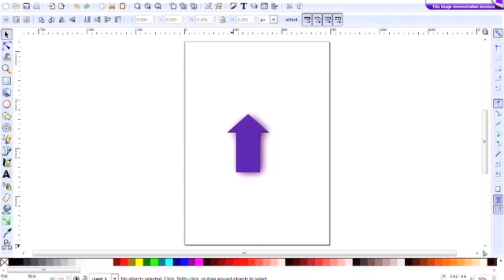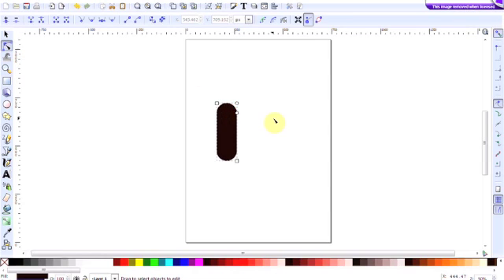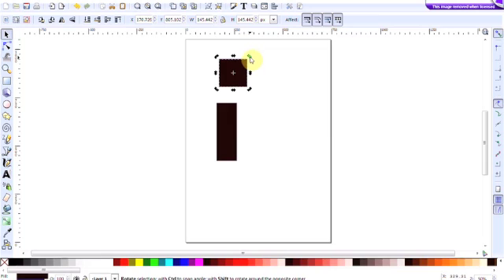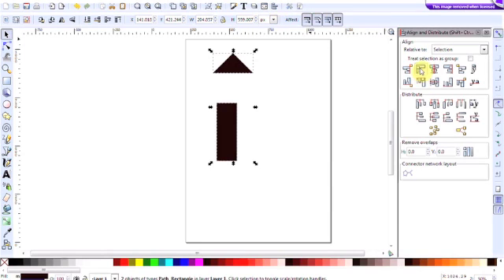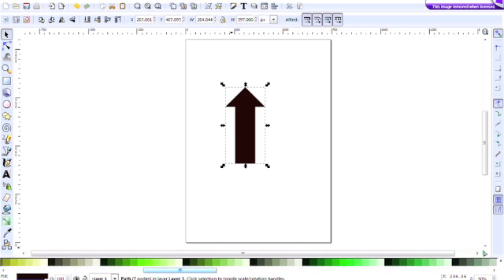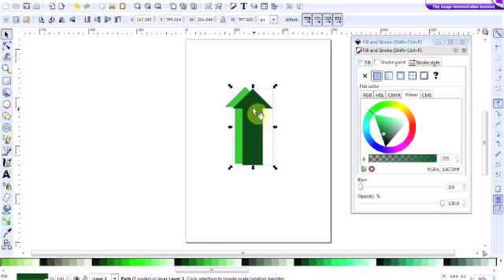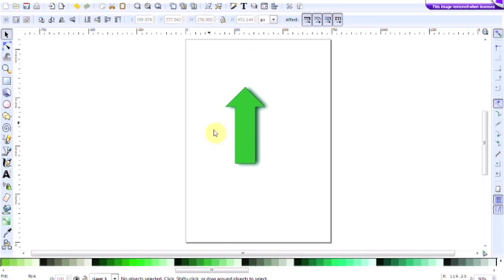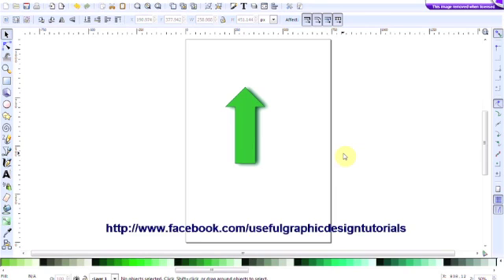Video #6 - How to create an arrow using Inkscape - Inkscape Tutorial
We show you how to create an arrow in this Tutorial. We are using Inkscape Version .48